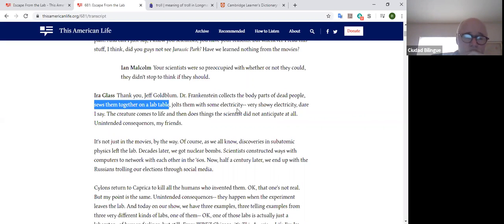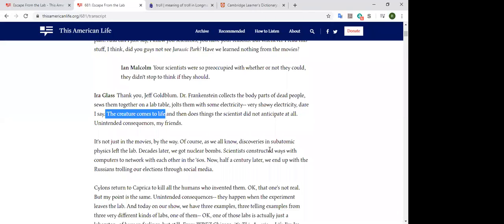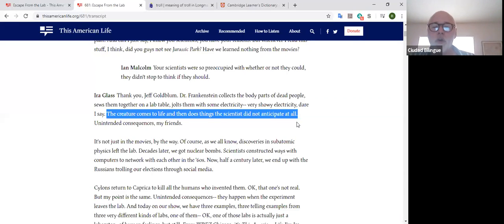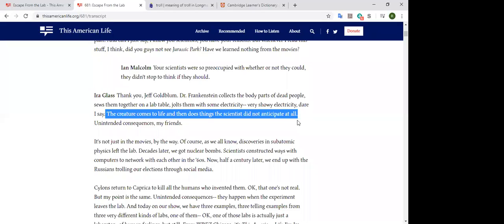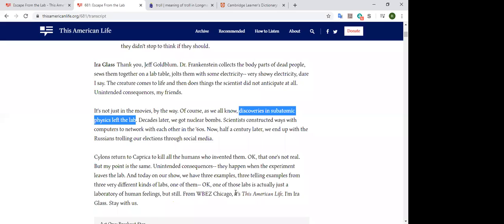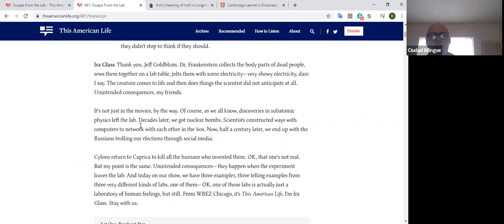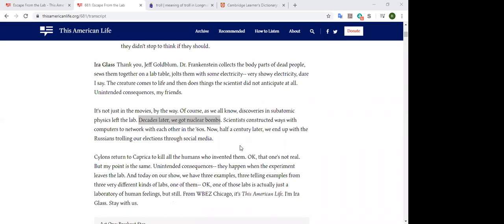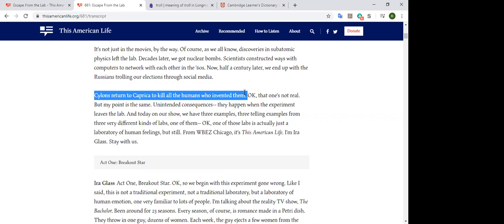28052020 Advanced English 6pm 730pm